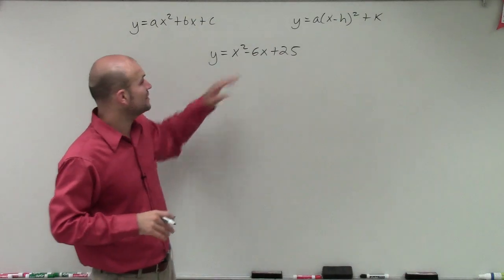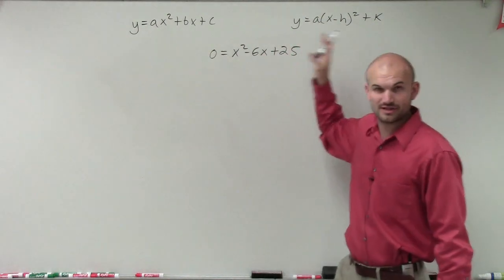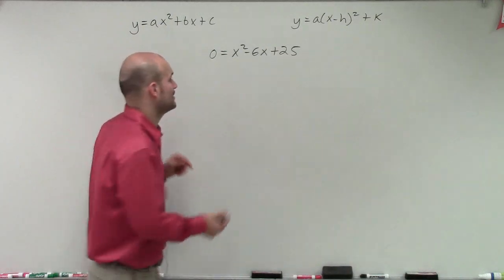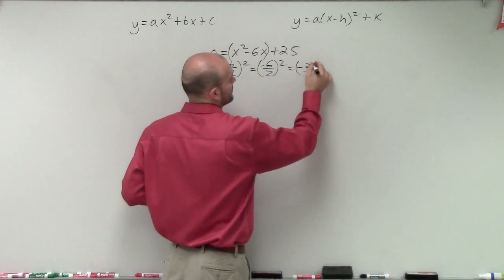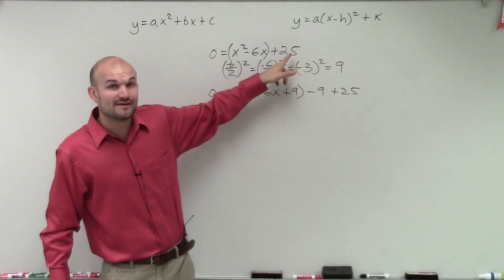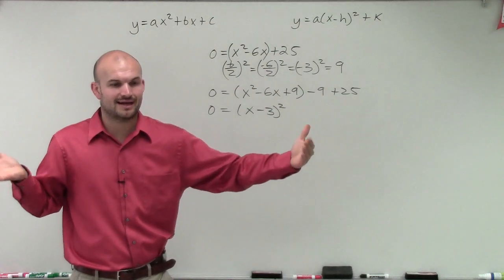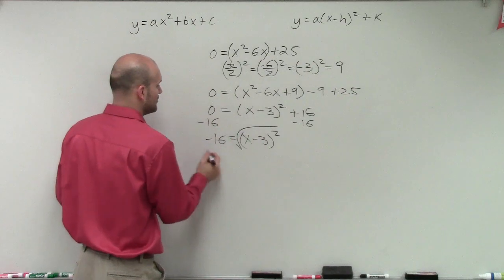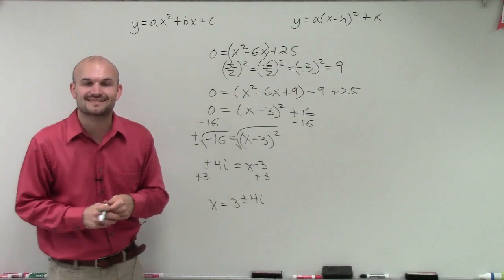Solving a quadratic by completing the square